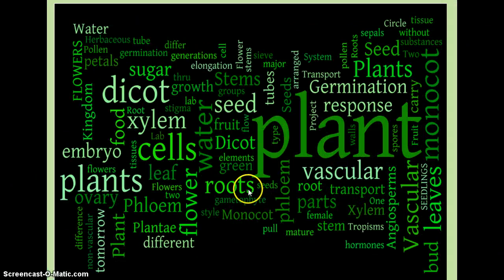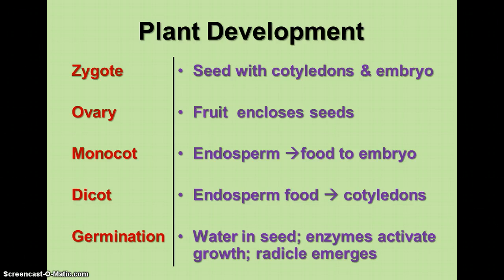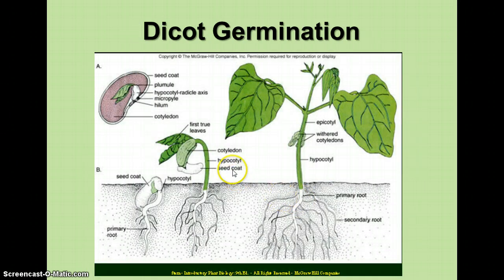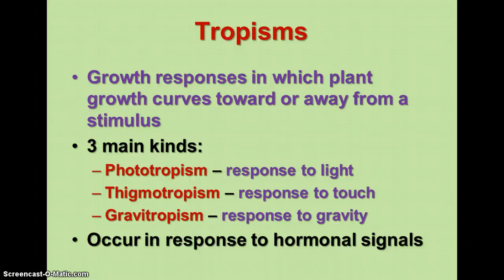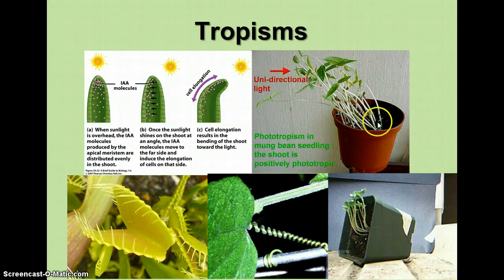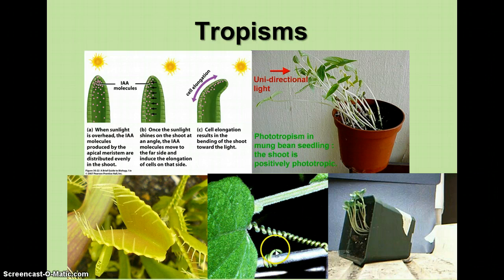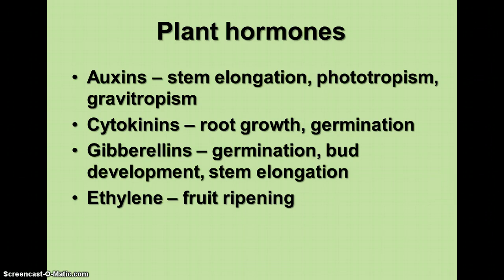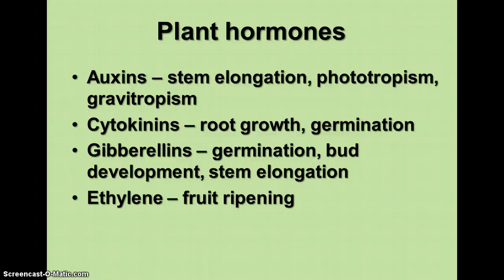Unit 14 - Plant development, germination, & tropisms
Video notes on plant development, germination, and tropisms